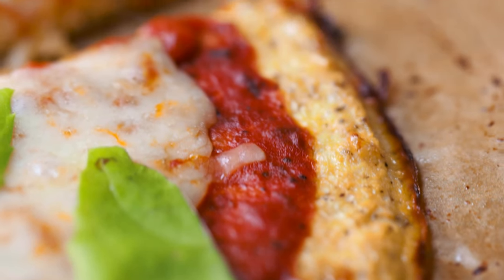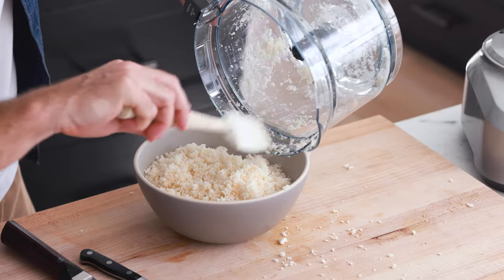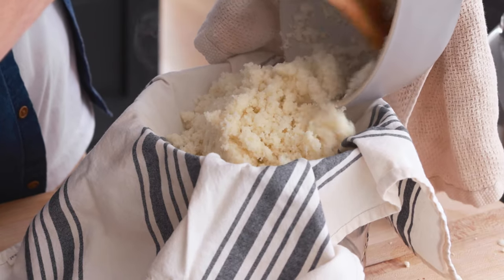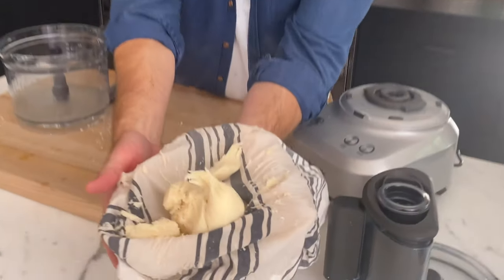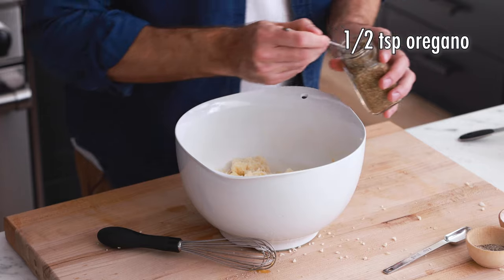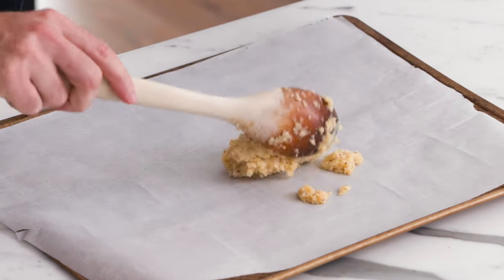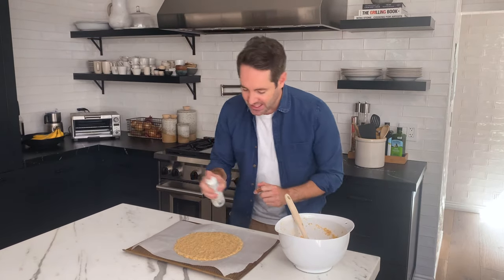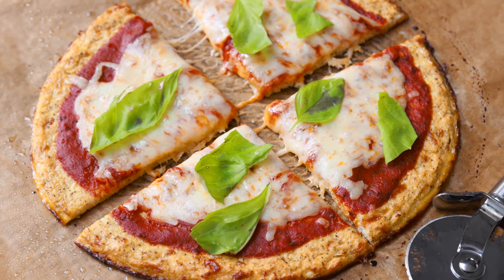Cauliflower Pizza Crust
Crispy and flavorful, this Cauliflower Pizza Crust is surprisingly easy to make. This cauliflower crust is naturally gluten-free, veggie-packed, and low-carb friendly without tasting bland! Seasoned to perfection, this healthy pizza crust recipe is so tasty and comes together quickly.

This is going to be the best cauliflower crust you've ever made. Cauliflower can really do it all, but I hate when pizza crusts can hardly hold up the toppings. But not with this crust! It’s hearty enough to hold up toppings without having to add filler ingredients like the store-bought versions.